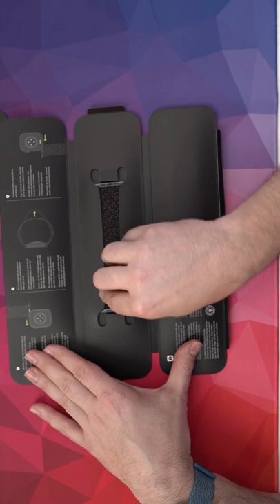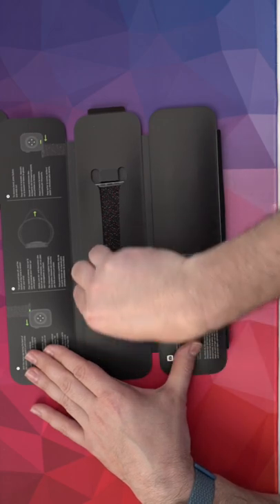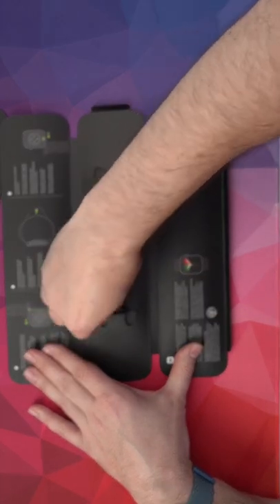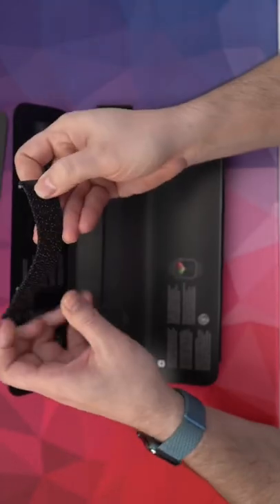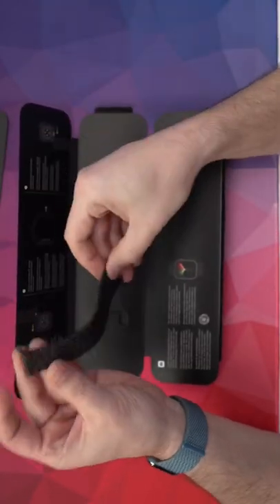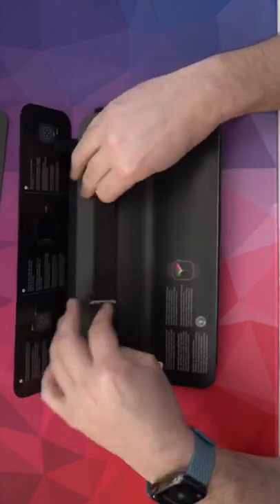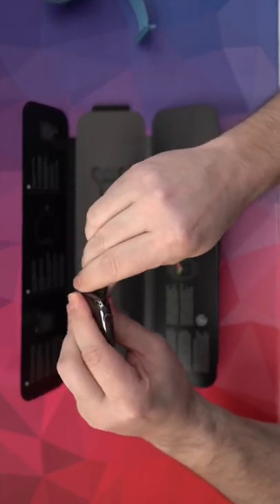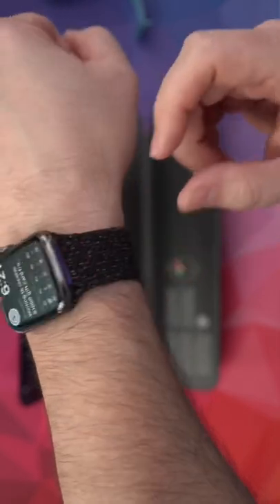Black Unity Braided Solo Loop Unboxing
Let's unbox the new Black Unity Braided Solo Loop band for the Apple Watch.